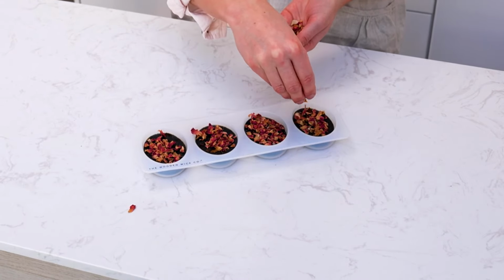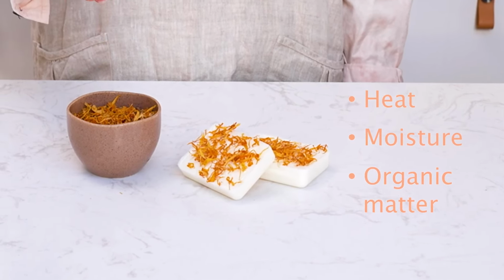how to make soap with botanicals & prevent mold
Making soap with botanicals is a hot topic in the soap-making community because of the potential risk of mold growth, so let’s clear up the facts. In this video, we'll walk you through the dos and don'ts of adding botanicals to your soaps. We also share the correct ph levels you'll need for your soap base whether you're using botanicals to make cold-process soap or melt & pour soap.

Happy making!

shop for high-quality making supplies.